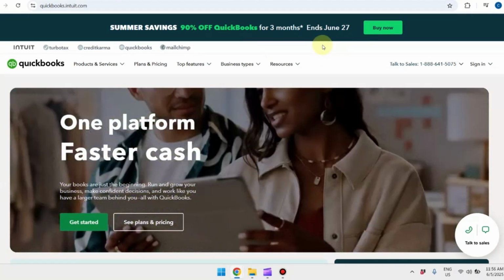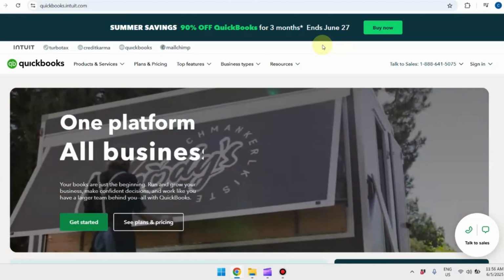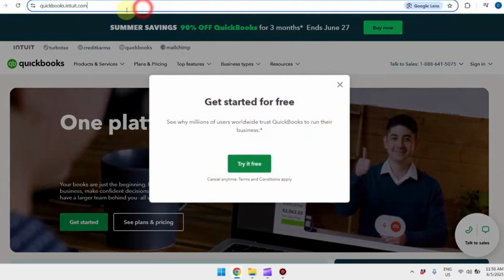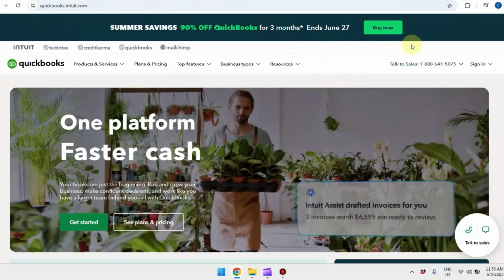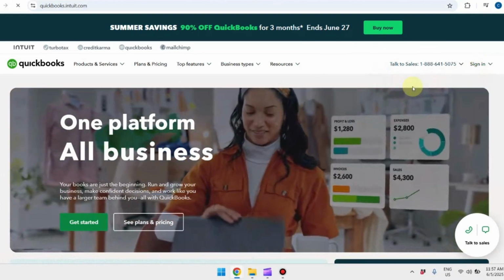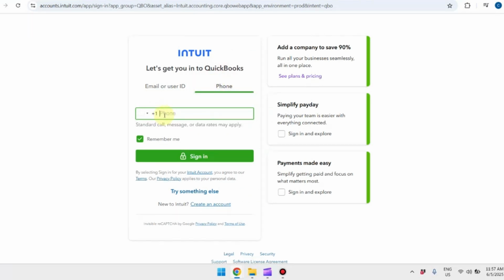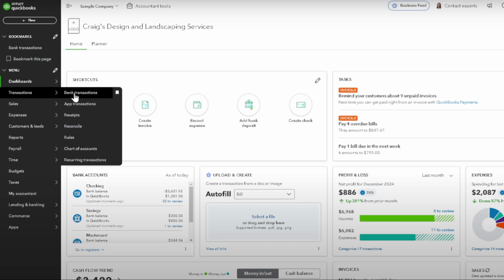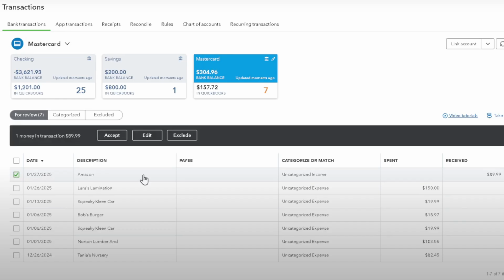How to Delete Bank Transactions in Quickbooks 2024 (QUICK GUIDE)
Need to clean up your records? In this step-by-step tutorial, you’ll learn how to delete bank transactions in QuickBooks—whether they were manually added or imported from your bank feed.

We’ll show you how to safely delete individual or multiple transactions, avoid reconciliation issues, and keep your books accurate.

🔹 Delete imported or added bank transactions
🔹 Fix errors and remove duplicates
🔹 Works for QuickBooks Online & Desktop (2025)

Perfect for bookkeepers, small business owners, and accountants using QuickBooks.